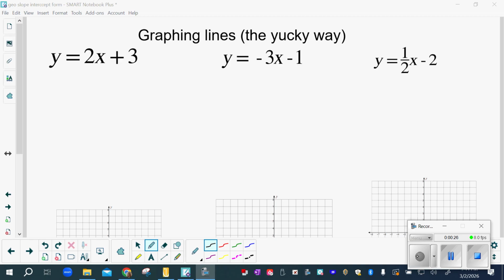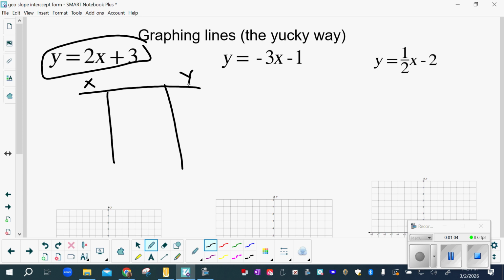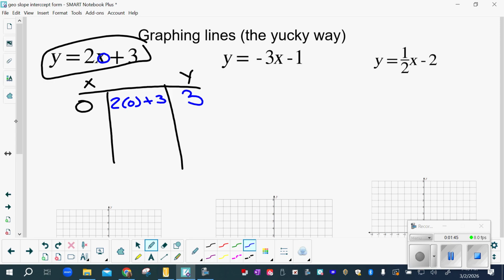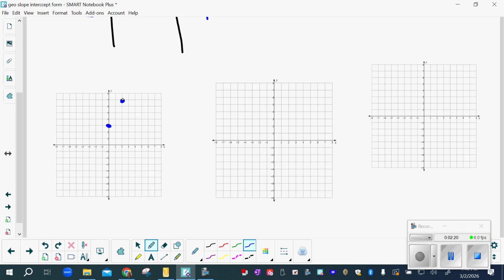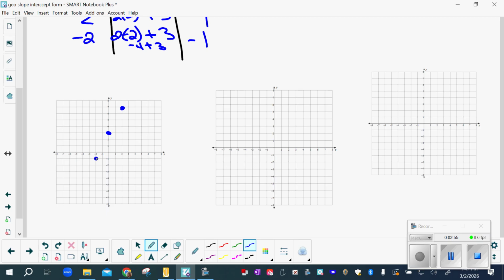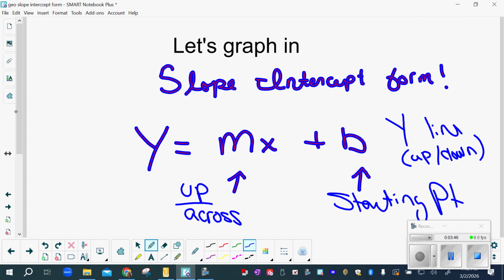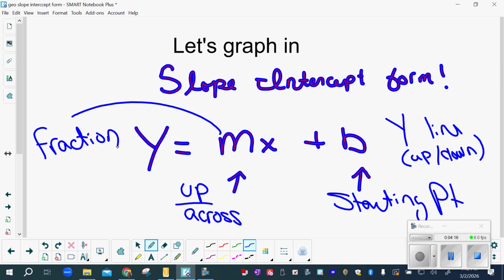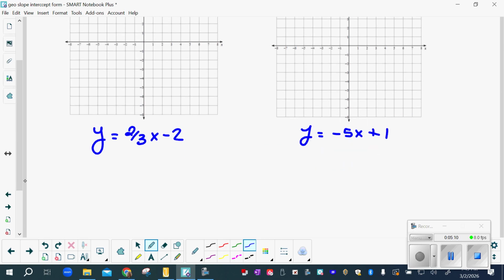March02 graphing y=mx +b